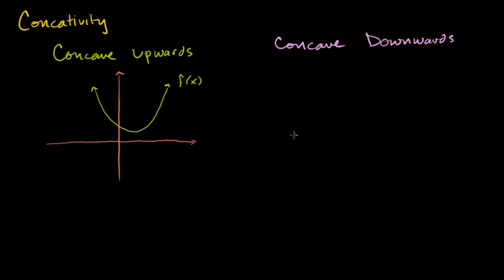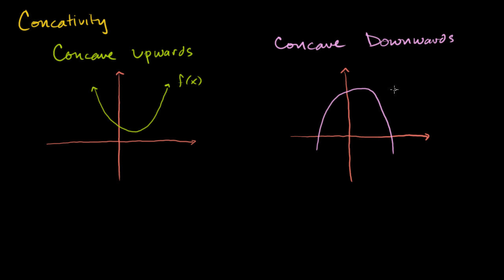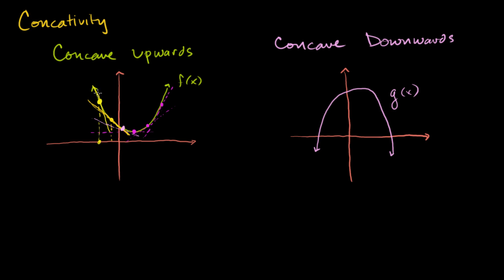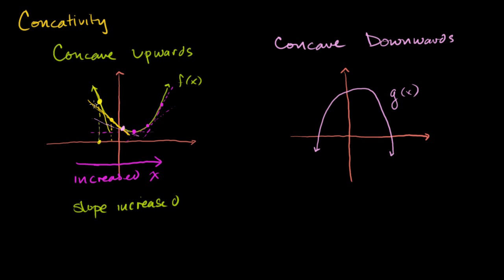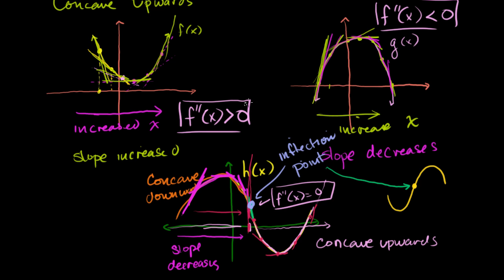Inflection Points and Concavity Intuition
Understanding concave upwards and downwards portions of graphs and the relation to the derivative. Inflection point intuition